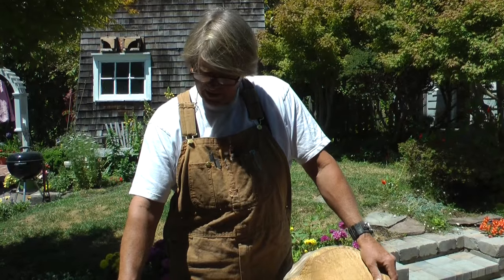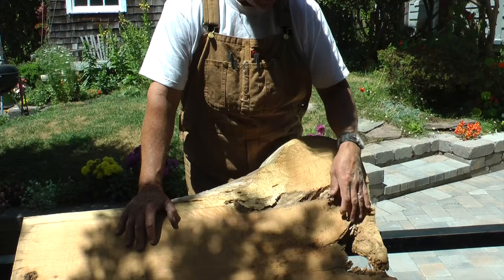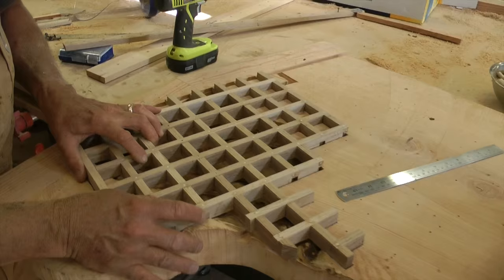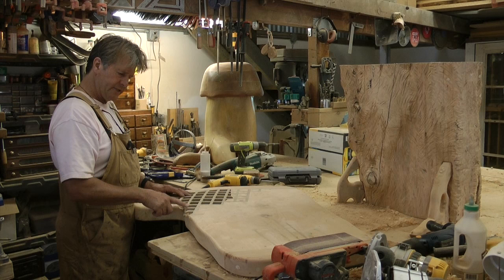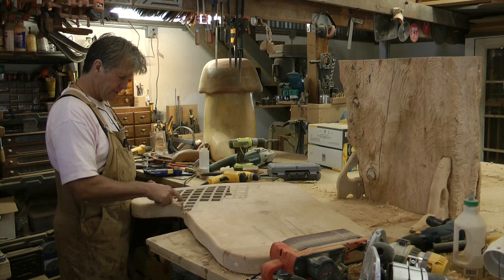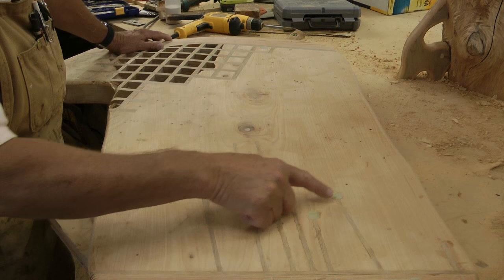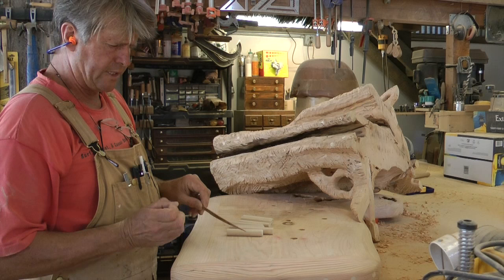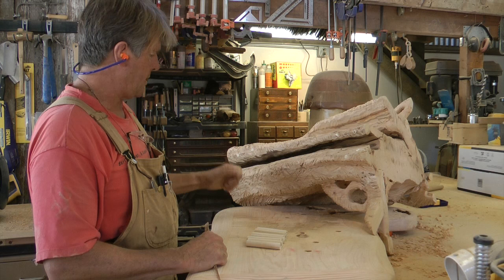Lionel Murphy's Maths table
Lionel Murphy of shows how he takes advantage of rot in a piece of wood to make something surprising.